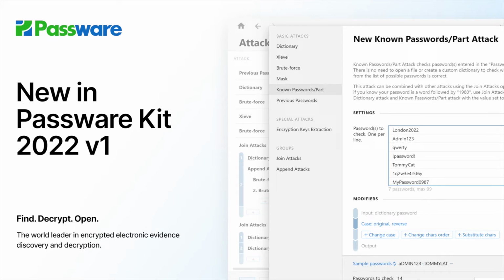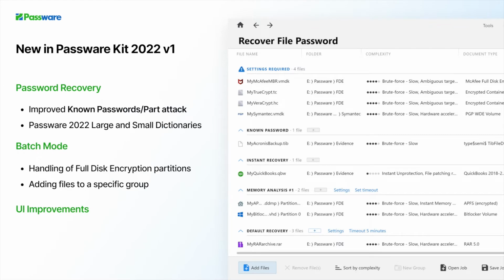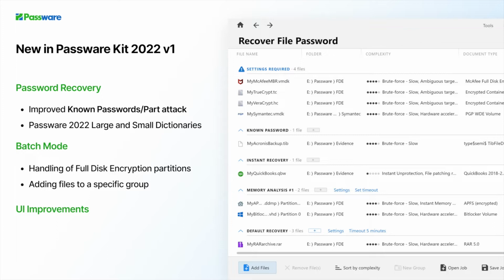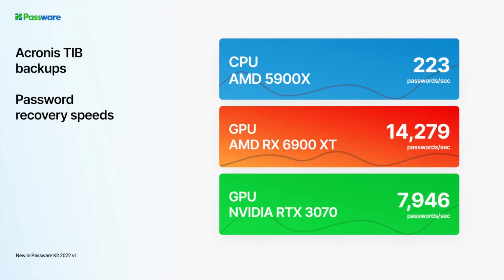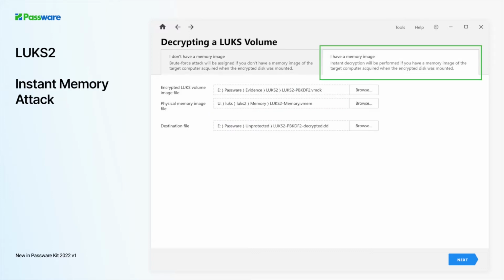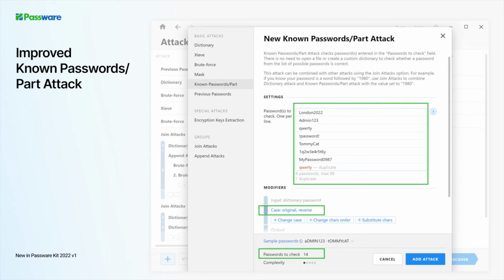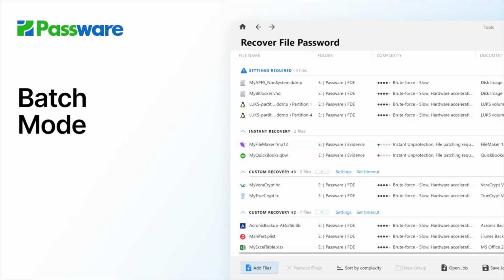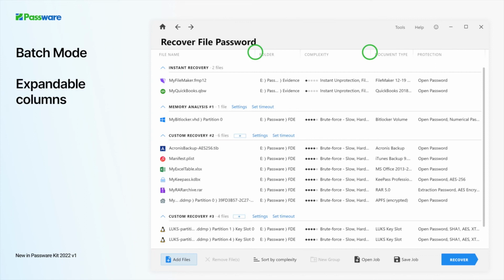What's New in Passware Kit 2022 v1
SUGGEST A FEATURE
Vote, discuss, or suggest a new feature:

PASSWARE KIT 2022 v1
In this video, we go through the new features of Passware Kit Forensic 2022 v1. The software now fully supports the latest OS releases: Windows 11 and macOS Monterey. We keep expanding the range of file types and applications supported by Passware Kit. The new version introduces GPU-accelerated password recovery for Acronis backups.